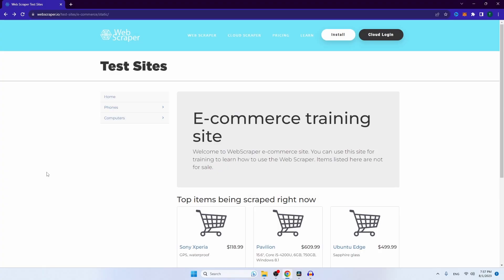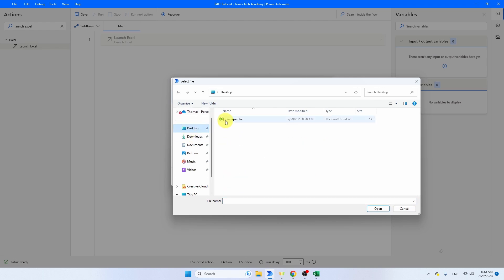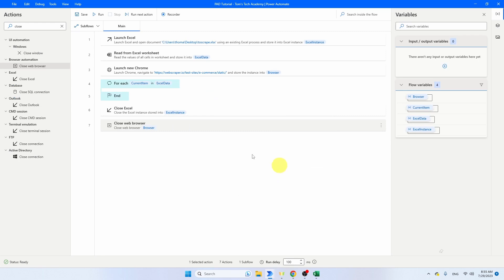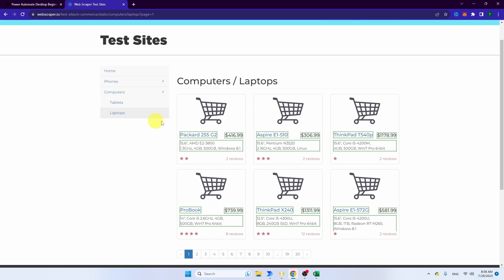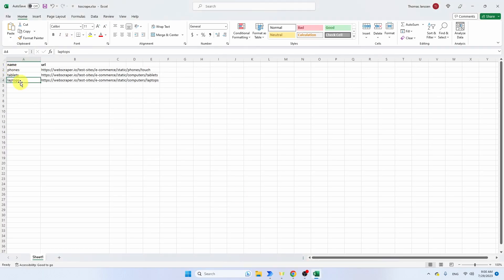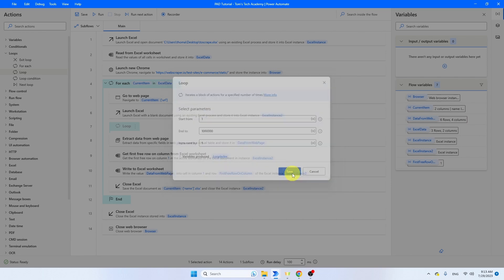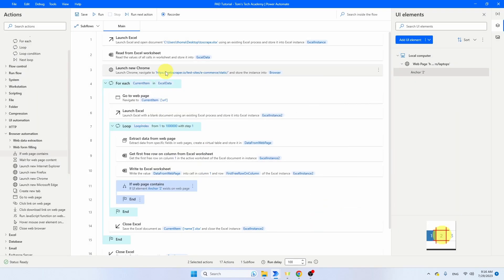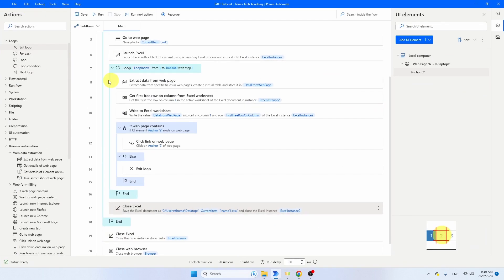Web Scraping in Power Automate Desktop | Multiple Pages | Tutorial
Do you want to scrape structured data from the internet with Power Automate Desktop (PAD)? In this tutorial you learn how to scrape data from multiple pages.

⭐️ Skip through the video ⭐
00:00 - Intro
00:15 - The website to scrape from
00:49 - Creation of an Excel file to keep track of all categories
02:45 - Loop through the Excel file
05:46 - How to scrape structured data with Power Automate Desktop?
13:28 - How to scrape data from multiple pages with Power Automate Desktop?
15:08 - How to change a selector in Power Automate Desktop?
18:23 - How to change where Power Automate Desktop saves files?
18:50 - Running the bot
19:02 - Outro